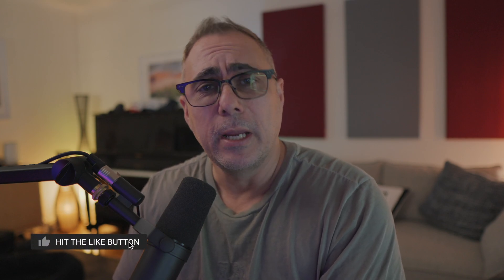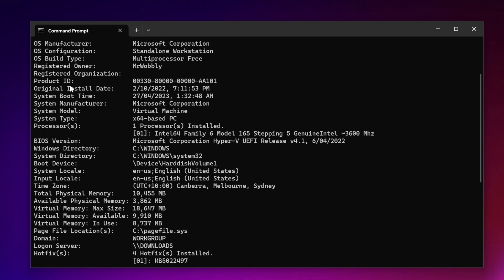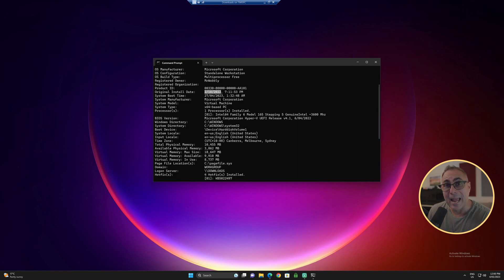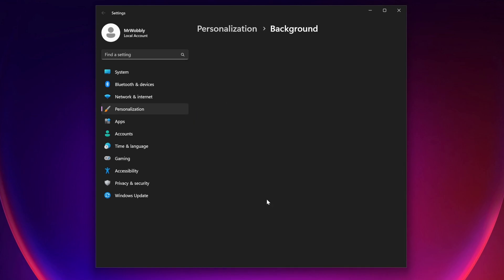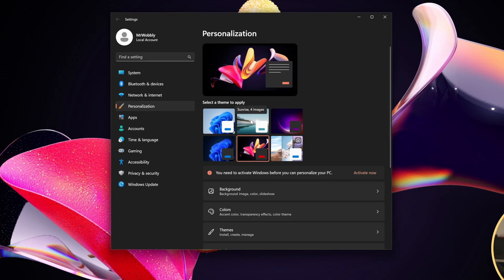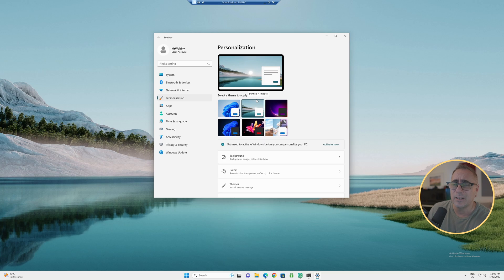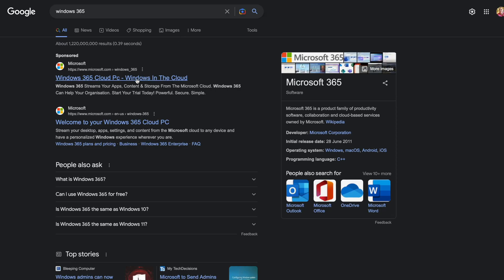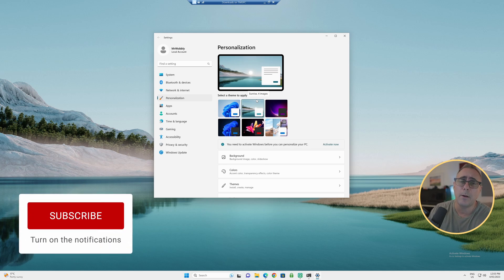What happens if you "Never" activate Windows 11?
WHAT HAPPENS TO WINDOWS 11 IF YOU DON'T ACTIVATE?

What really happens if you never activate your copy of Windows with a genuine license key? Pretty much nothing...for now.